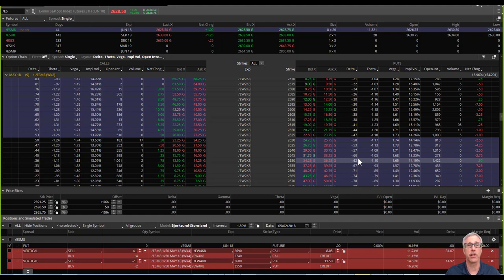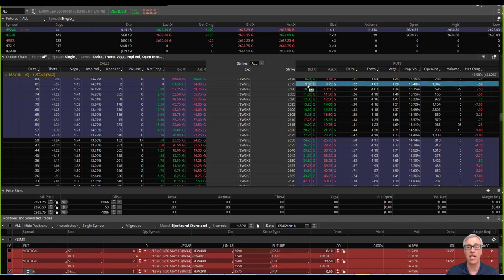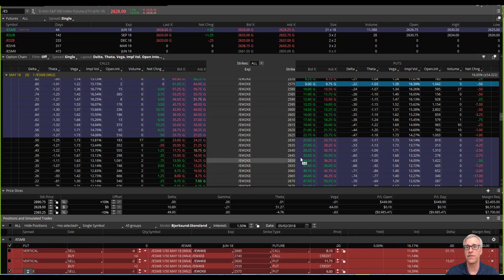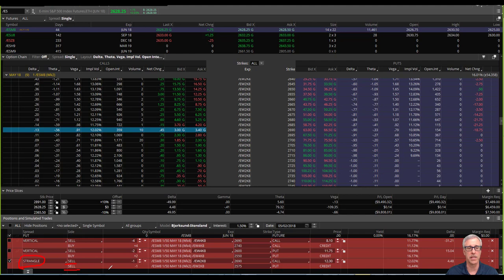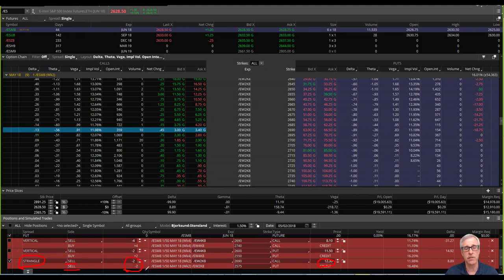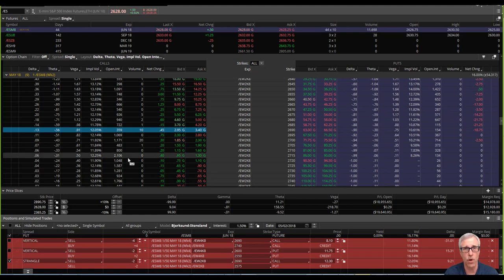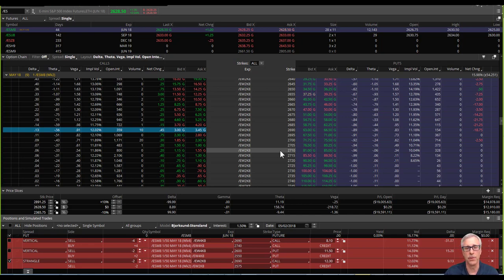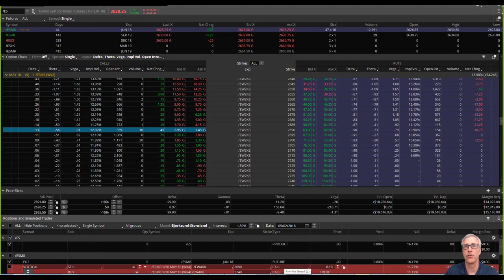Short Overnight Strangle Strategy (For $250 Profit)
My Short Strangle Strategy

This is the trade I entered yesterday to take advantage of what I believed to be the price action prior to today's Fed Announcement.

Turns out, I was right. And it turned out to be a profitable trade to the tune of $250.

Please watch the video to see my set up.